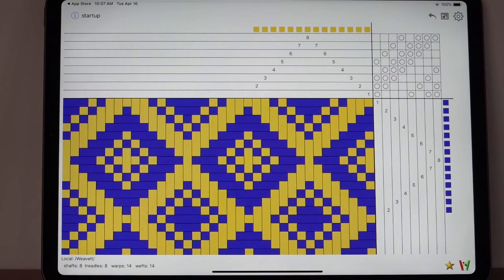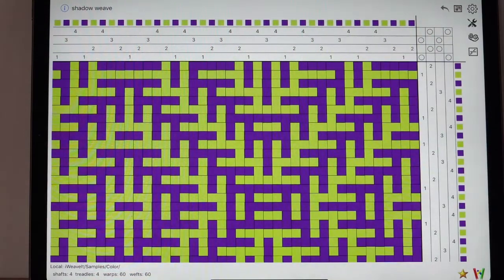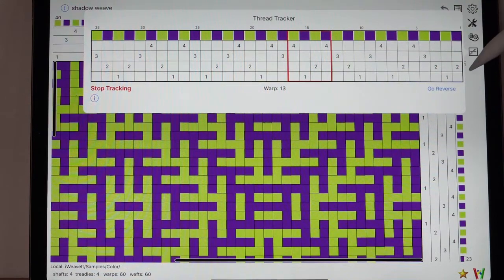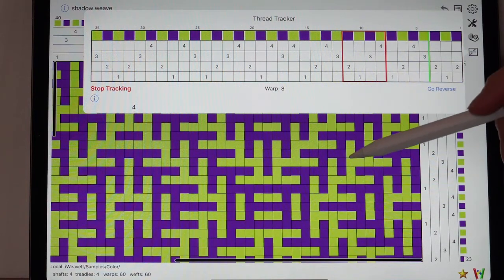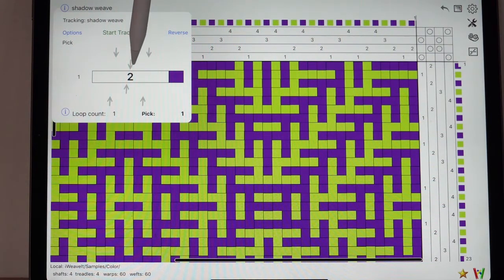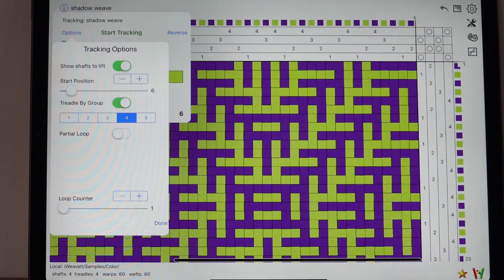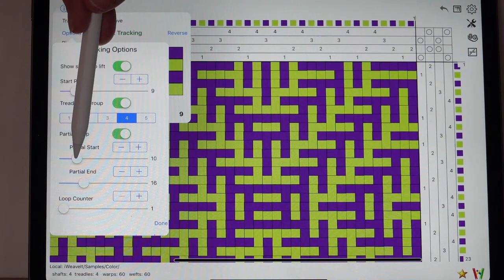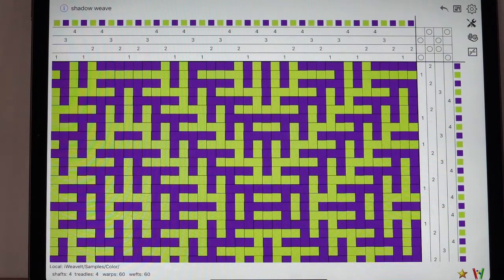iWeaveIt Tracking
Demonstrates the most popular add-on:  Treadle tracking.
Track you weaving as you weave.  The app remembers your positions.
A life-saver for tracking your threading as you thread your loom.
Describes how to get the add-on purchases for iWeaveIt and how to restore previous purchases.